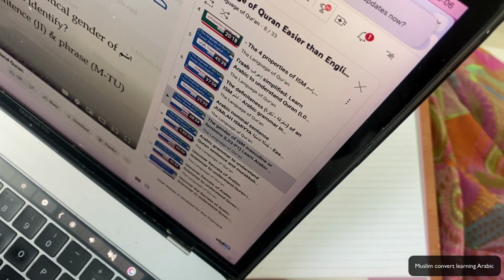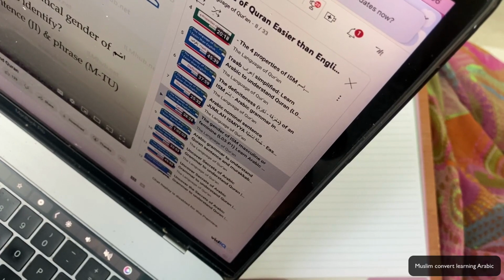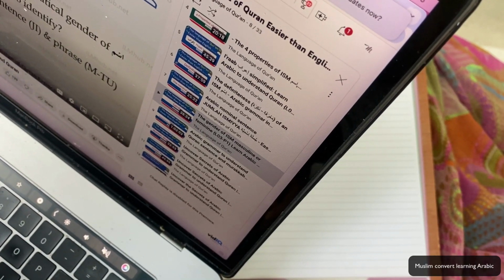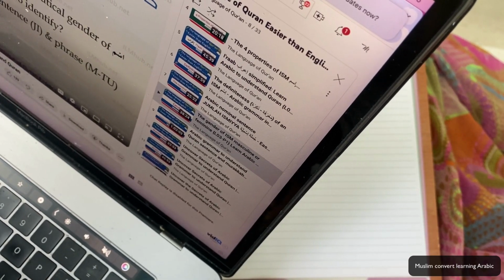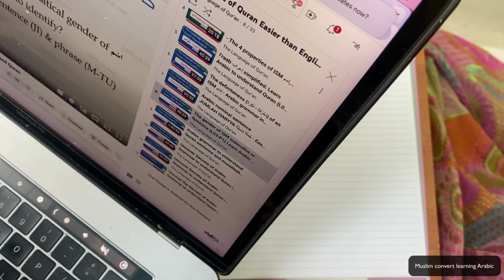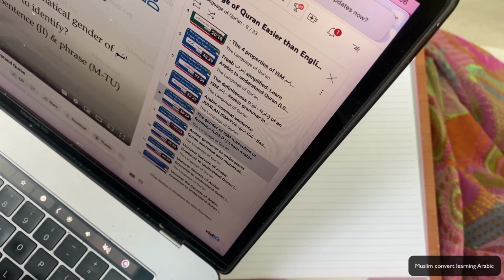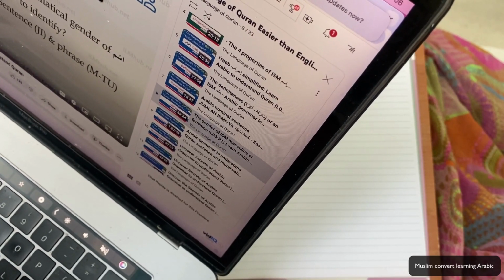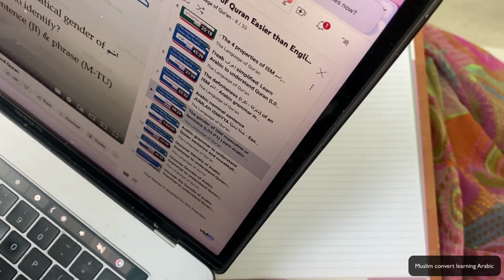How to tell if a word is masculine or feminine in Arabic : How to identify feminine words in Arabic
How to tell if a word is masculine or feminine in Arabic
There are a few things to consider which I have mentioned in the video and also watch the following videos for a more detailed explanation.

I am a Muslim convert doing my best to learn the Arabic language.  I am going to document my journey.  Feel free to join me on the journey to Arabic language fluency.  Hopefully you will feel inspired to start learning.

Even though learning the Arabic language is not compulsory for one to be a Muslim, I am learning it to have a better understanding of Islam and the Quran.